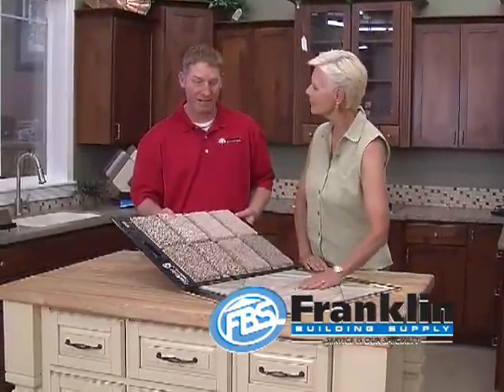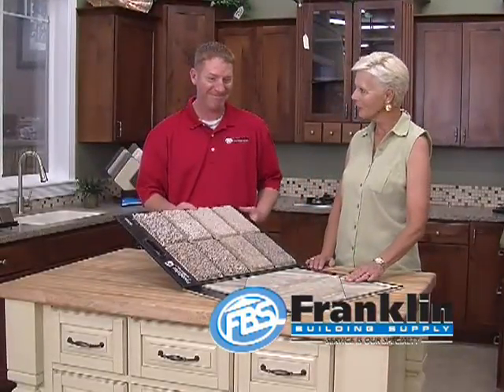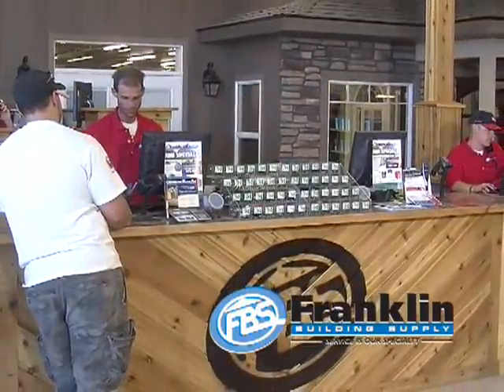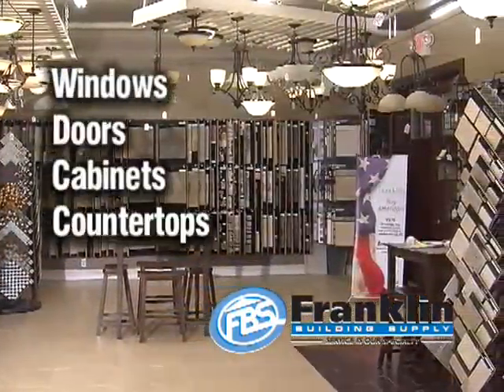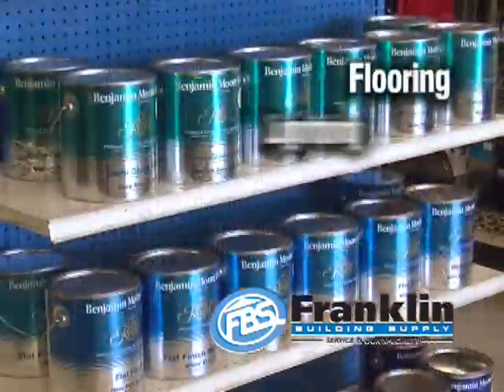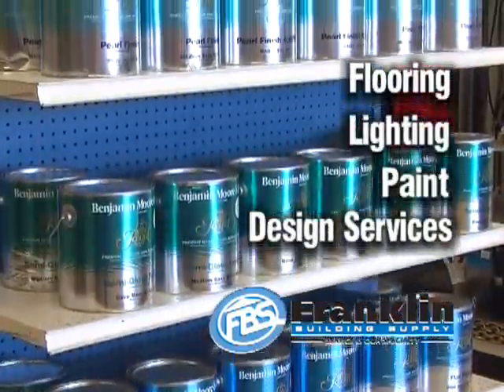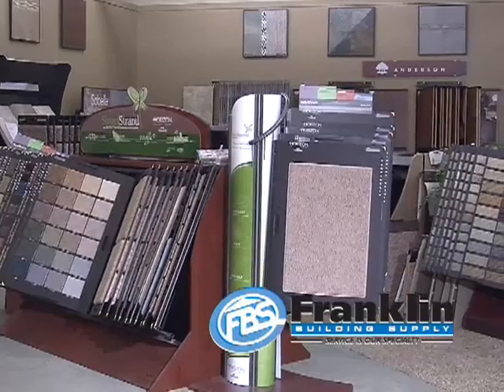franklin building supply home improvement projects rev1 351 35 070113